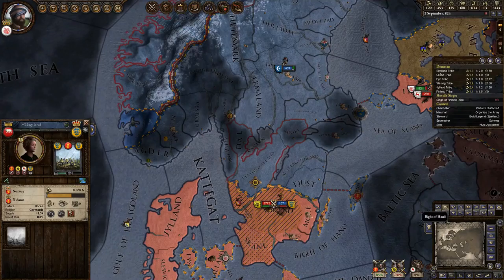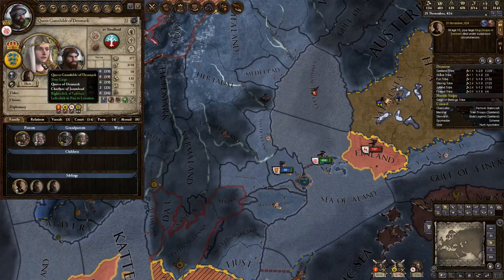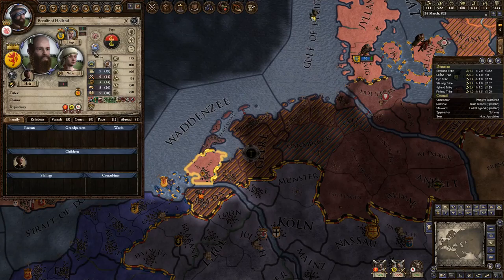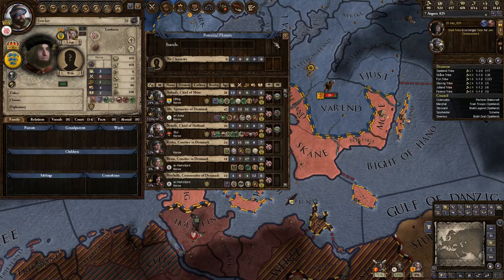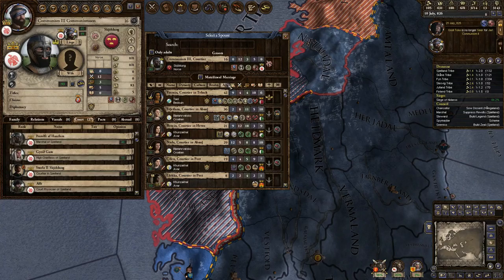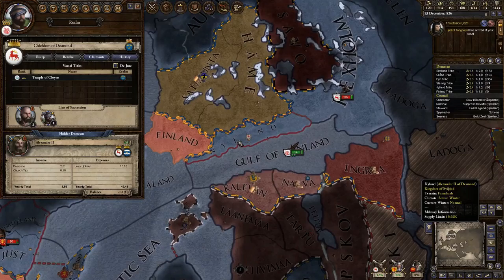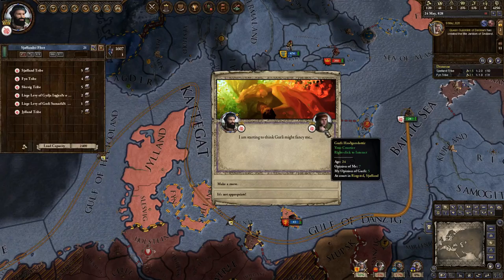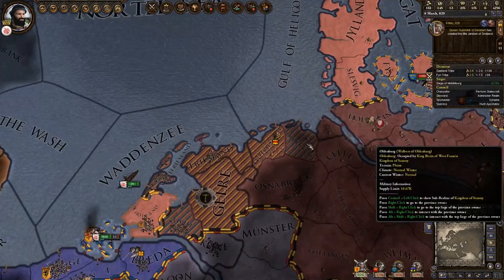Crusader Kings 2 Norse Tutorial: Part 11 (Victory Loss)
This episode runs a little long as we find ourselves involved in several different wars by our weak liege. In the course of it though we are able to consolidate power for as the new head of our dynasty, and eventually end all fighting to become a part of the Kingdom of Sweden.